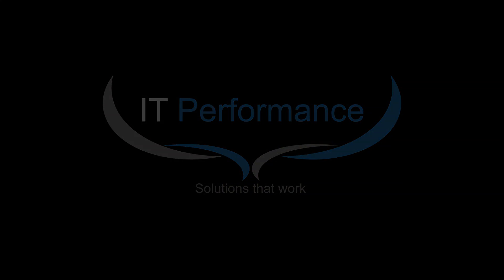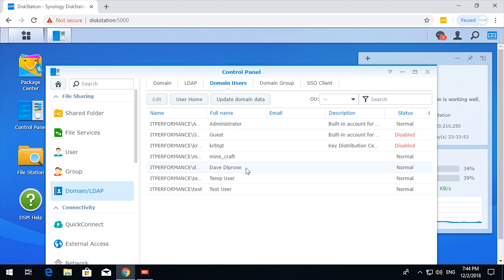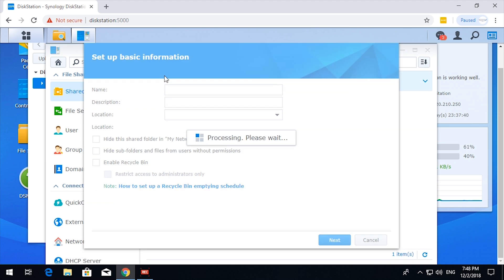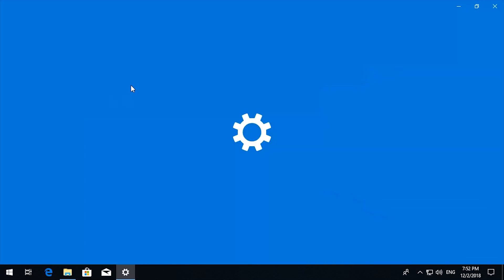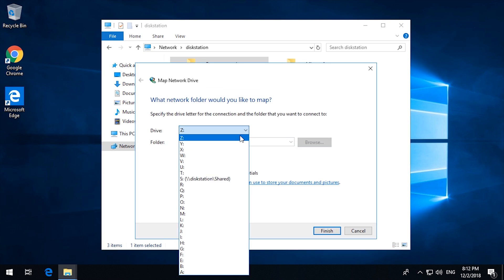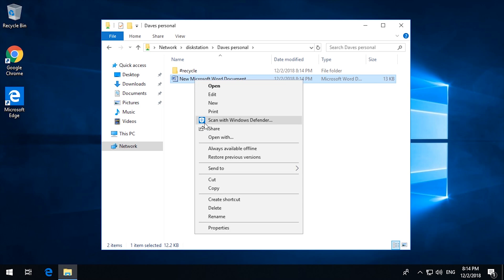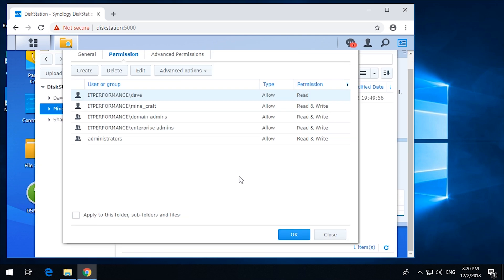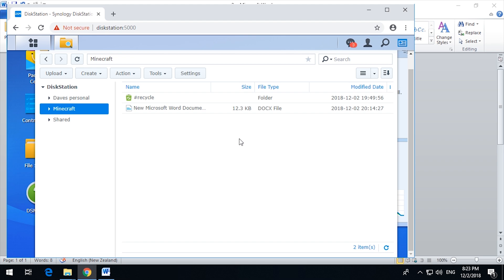Connecting to your Synology shares with Windows Server Active Directory (AD)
This video is about using Active Directory to provide users and groups for share permissions on your Synology NAS.